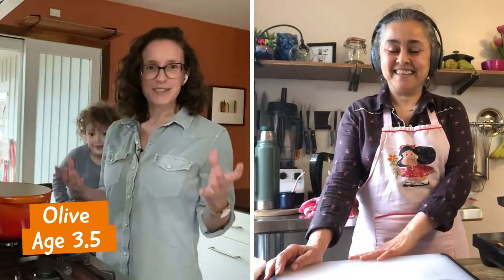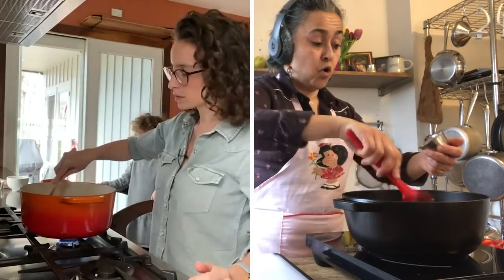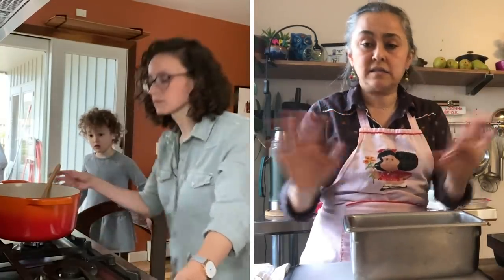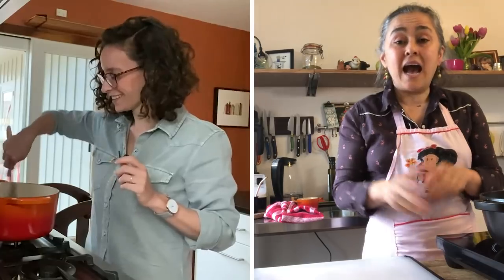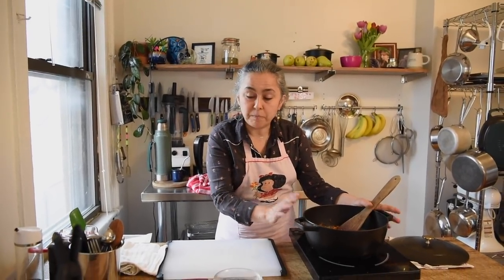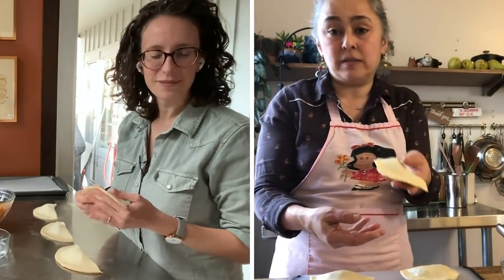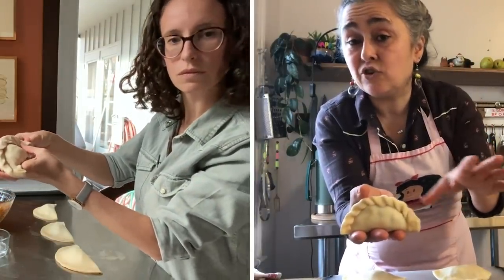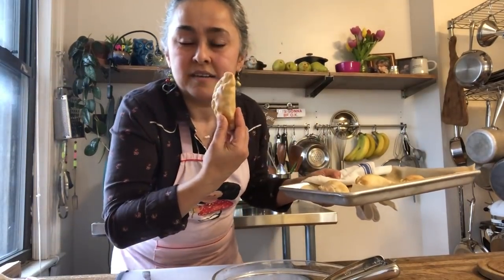Hi, Gabbers! Welcome to Gaby's Kitchen @gabymelian. Easy Chicken Empanadas for Kids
I made these super easy chicken empanadas with @mollyabirnbaum, the Editor-IN-chief of America's Test Kitchen Kids. @testkitchenkids
Molly wanted to learn a bit more about these savory handheld pies that are so popular in Latin America, so I show her how to make my kid-friendly Chicken Empanadas! We had a lot of fun and a very special sous-chef. to learn how you can sign up for their amazing Young Chef's Club.
Keep Cooking. Be Happy
Gaby :)

Gaby :)